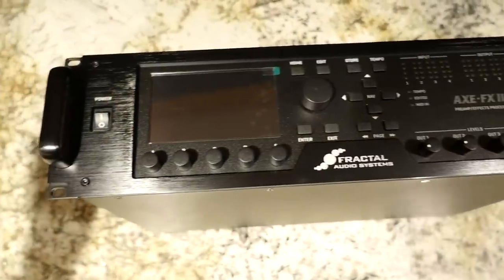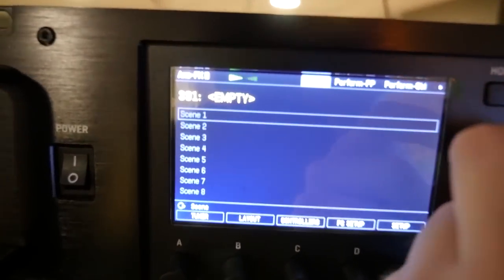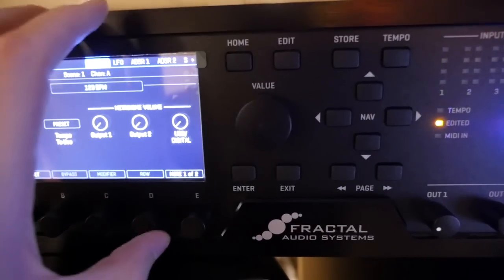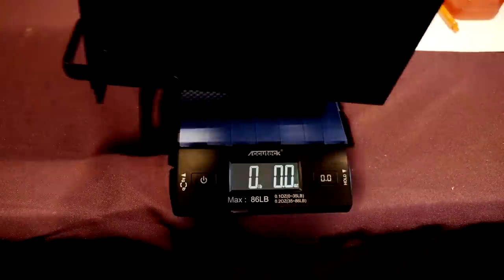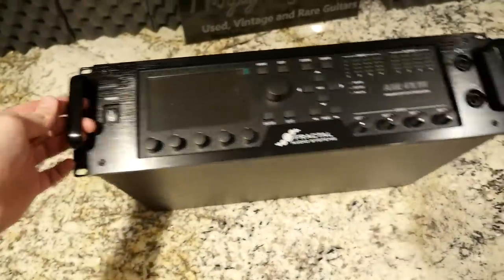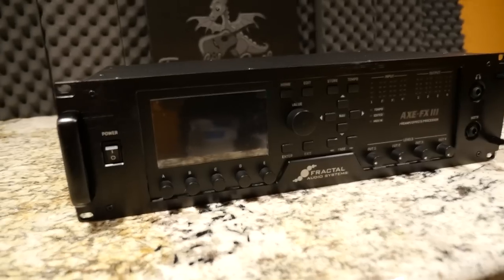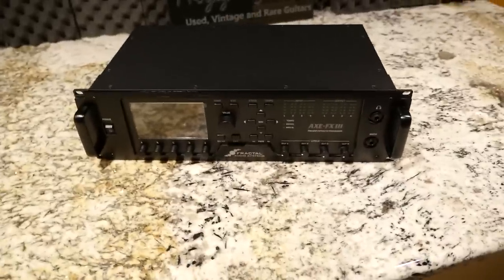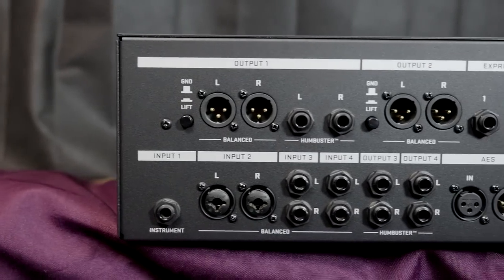The Bonehead's Guide to Axe FX III | All Presets Demo + Quick Start Guide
🐕 Episode Guide:
0:00 - Intro - Check Links In Description!
0:44 - How to Plug It In - Recording and Monitors
1:39 - How to Dial in Tones + Features
3:01 - Axe FX III Dimensions + Weight
3:29 - Running Through All Presets
22:10 - Weird Effects
46:10 - Clean - No Effects / Bypass
47:26 - Final Thoughts

📚 Description: This is what I consider the Bonehead's Guide to the Axe FX III. I've always heard great things about these units and have often thought about picking one up. This particular unit was traded in to me for a guitar so I got to check it out risk free for a few days before it quickly sold on Reverb. Prior to owning one, I was worried about it being difficult to set up and use and was curious what type of presets were already on it. For that reason - and that reason alone (this wasn't a sponsored video) I decided to make this guide so people could make their own decision on whether or not it is worth it for them.

I think this is a great tool to have. It makes recording easy and after you narrow down the vast selection into what you'll normally use - I think you're going to really enjoy one of these. I'd definitely suggest getting the special cables that cut down on the white noise though!

If you're recording covers - this is a must have! However, as a guitar demonstrator... I'm still a bit torn and will likely continue to use tube amps for my channel for the sake of being a traditional troglodyte. If Fractal Audio wanted to send me a free one though... I'd definitely get some good use out of it while practicing! I really liked the built in tuner, metronome and detune features.

My Favorite "spur of the moment" parts.

26:46
28:00
34:08
37:20
117, 280